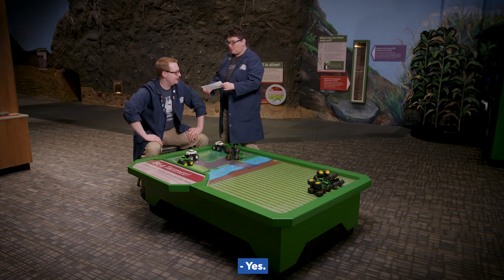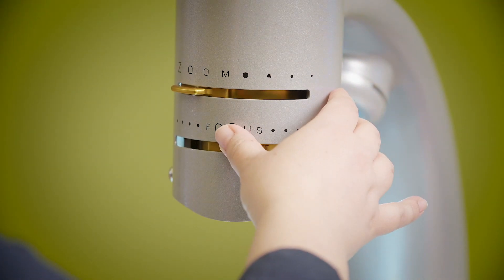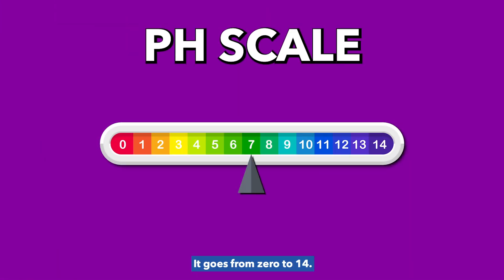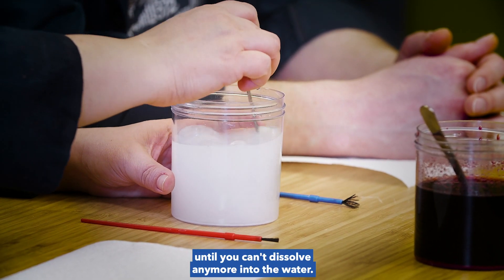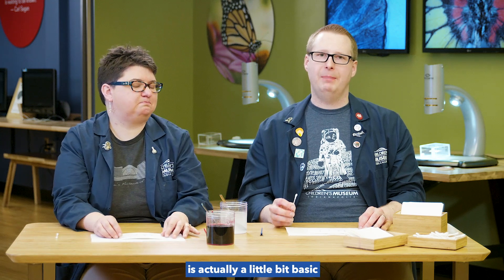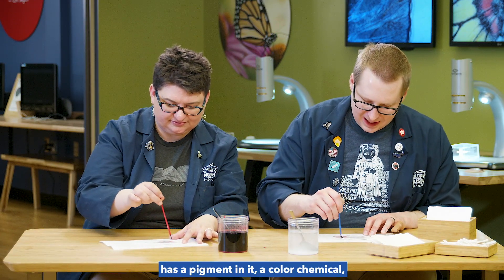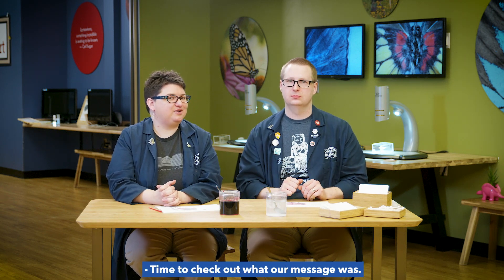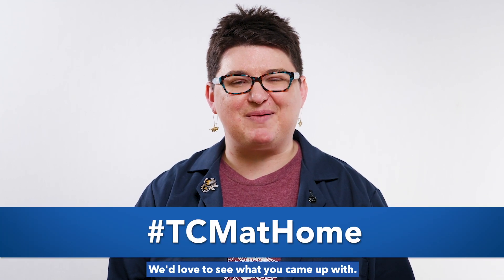Real Science! How to make invisible ink | Museum at Home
You don't have to be a certified spy to make invisible ink! Science Educators Don and Becky are here to show you how to make something "appear" from seemingly nothing. Try this at home and see what fun messages you can come up with.

You'll need:
Baking soda (5 tbsp.)
White paper
Water (1 cup)
Paint brushes
Spoon
Grape juice concentrate